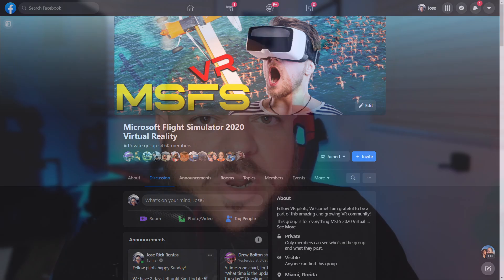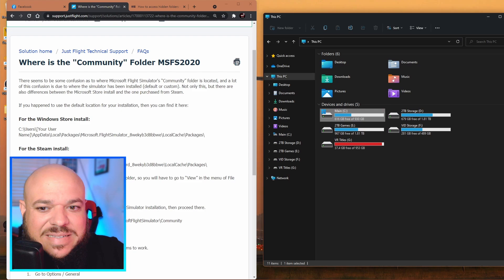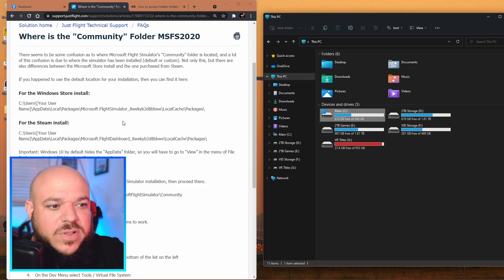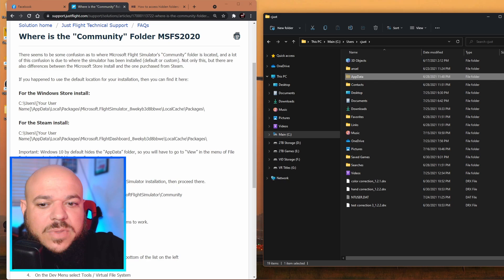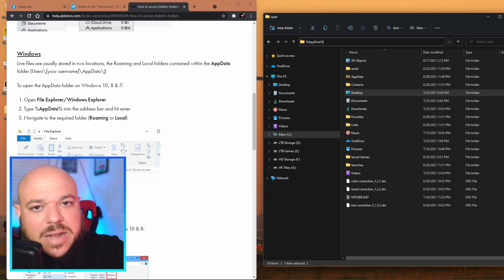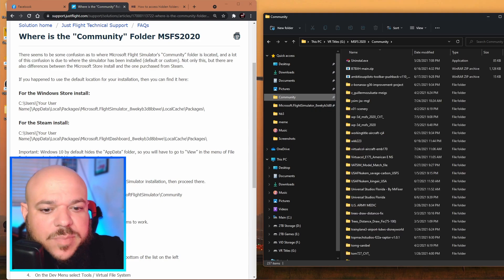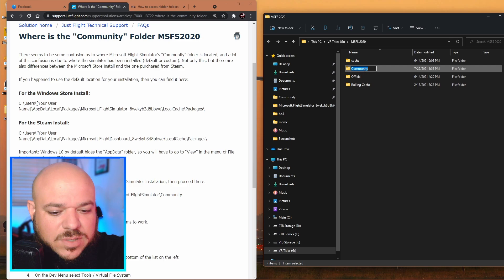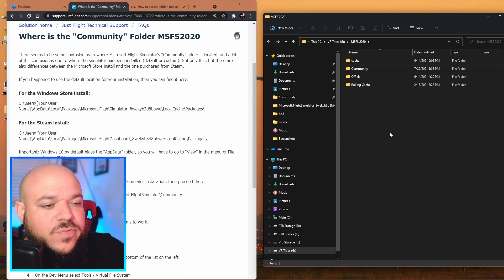RENAME this folder before updating Microsoft Flight Simulator 2020 (and how to find it)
Our MSFS VR Facebook Group! - Join!

Link I used that showed where the folders are

Fellow pilots welcome again to the channel! My name is Jose, I am an Air Traffic Controller at Miami international Airport and a huge aviation geek!

This video question was brought by a fellow member in the MSFS VR 2020 Facebook group. He asked if I could go over what Folder to move and how and recap this for the new members we have.

This update on July 27th is a bit lighter as it is not a full world update, but for the sake of reducing any chances of issues I suggest simply following these steps and renaming the folder. If you have purchased microsoft flight simulator in steam or through the microsoft store, I will show you how to find it and even if the app data folder is not available I will show you how to make it visible as well.

★ PC Specs ★
i7 9700k OC to 5.0
h150i Pro AIO watercooler
ASUS ROG STRIX OC RTX 3090 OC
Asus Strix Gaming z390-H Motherboard
32gb HyperX DDR4 4000mhz Ram
EVGA 1000w PSU
M.2+ Hybrid drives

★ Sim Gear ★
Warthog HOTAS (joystick and throttle)
Saitek Rudder Pedals
Flight Velocity Trim Wheel
RED BOX Forward of throttle = 3 CUSTOM USB Board and Button DIY build
G602 Wireless Mouse
Sennheiser GSX 1200 PRO Audio Amplifier
Generic Mechanical RGB Keyboard
Custom Sim pit Microsoft Flight Simulator 2020 VR